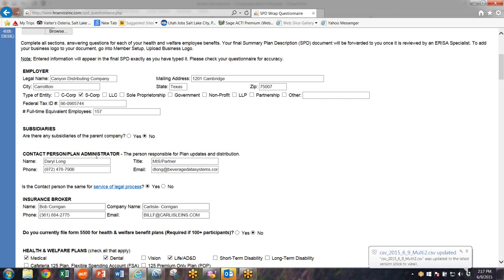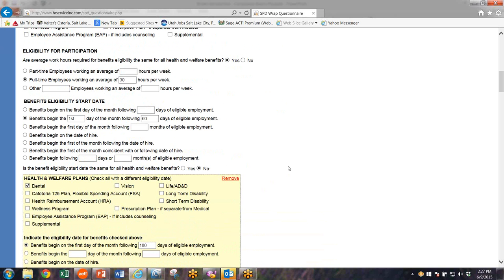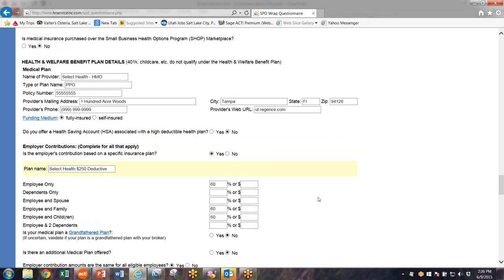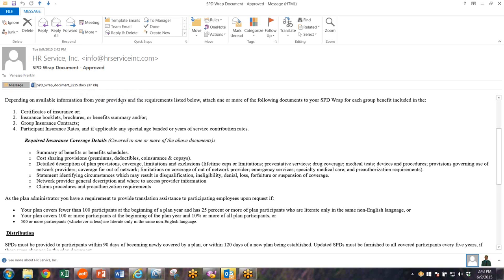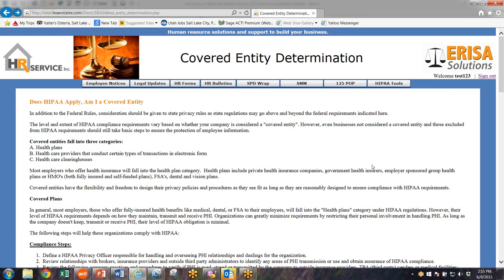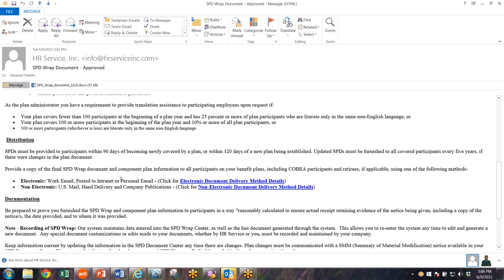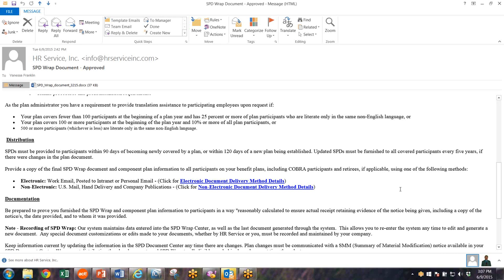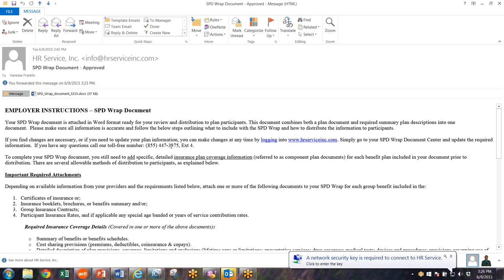2015 06 09 14 14 Carlislie and Corrigan Compliance Basics Plus Discussion